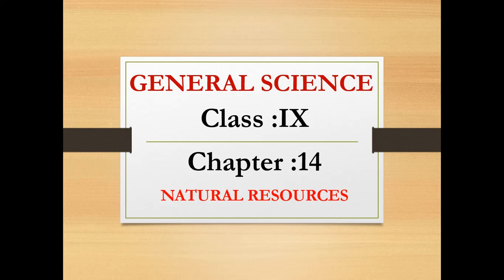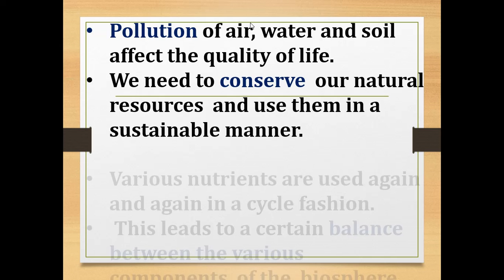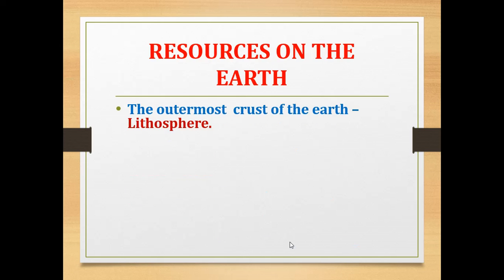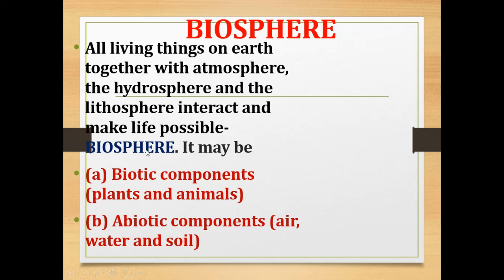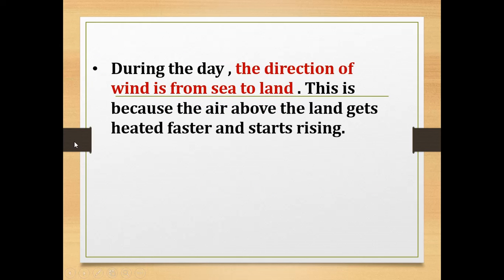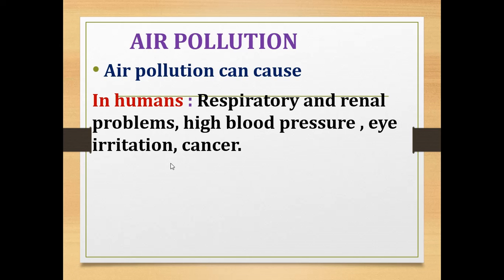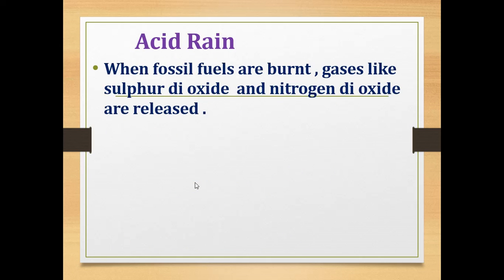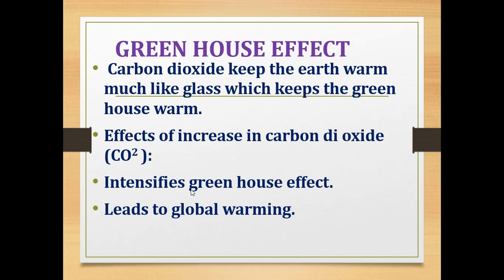Class 9 chapter 14 Natural Resources Part 1